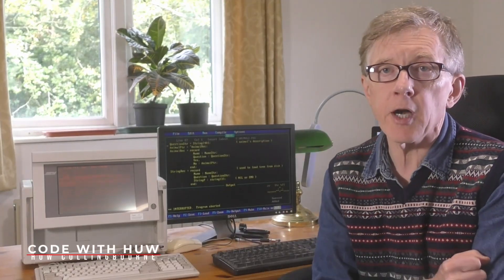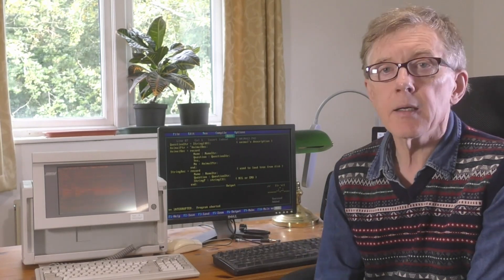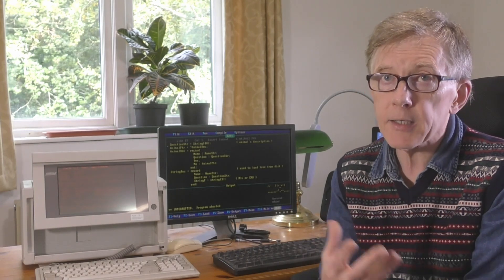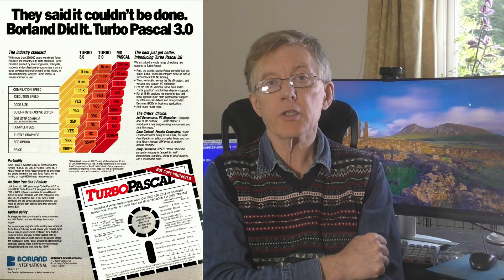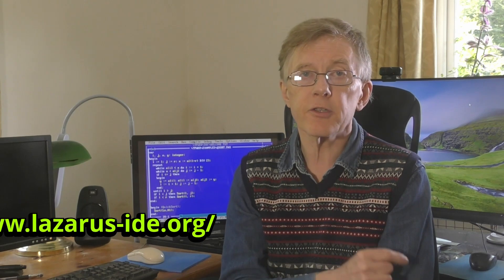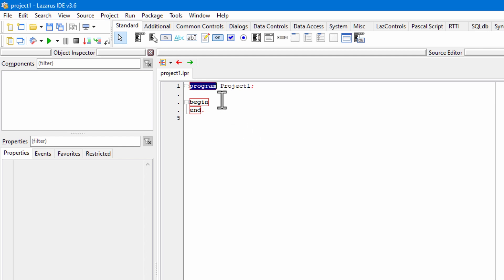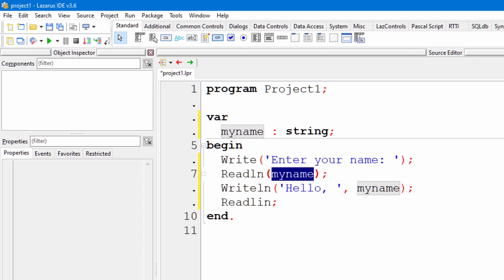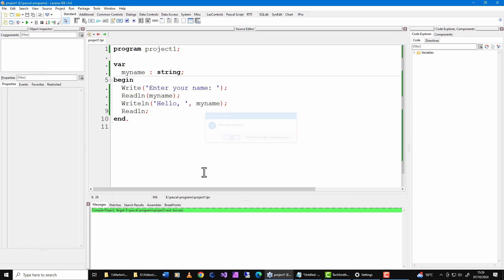Program Like The 1980s. The RETRO Language You Need To Know!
Generations of programmers learnt to code this way. And you can still do it. And, what’s more, you don’t need objects. In this video I introduce you to an influential programming language that is as good today as it was back in the 1980s.

For Really RETRO programming, you could install a version of Turbo Pascal that runs inside DOSBox (an MS-DOS emulator)

MORE LESSONS
Here are some other free courses that you will find on my channel.

MY BOOKS
I am the author of a number of programming books on Pascal, C, C#, Java, Ruby and other topics including how to write an adventure game.